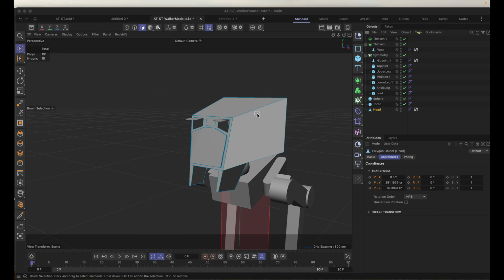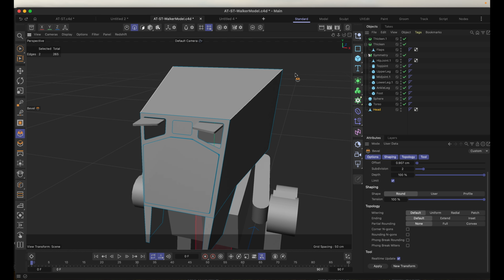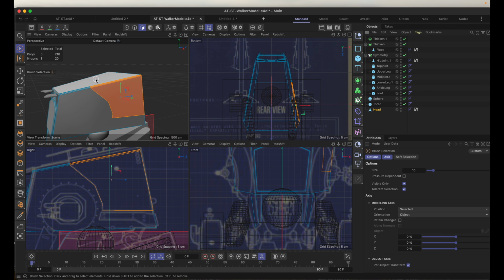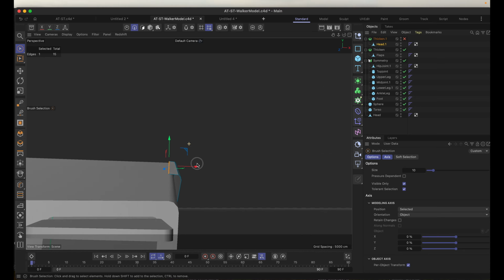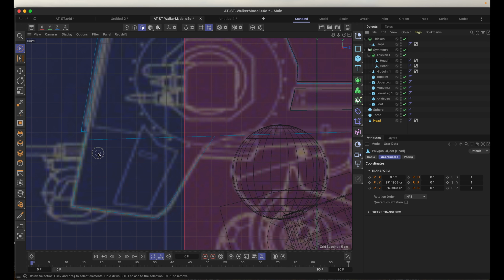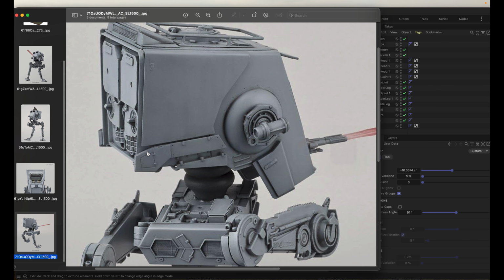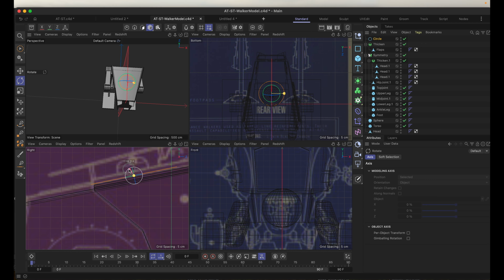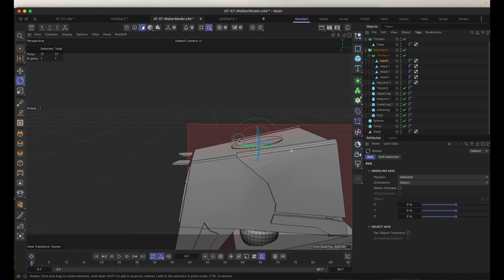Tutorial 04: Polygon Modeling in C4D 2026 Part 3: Modeling Details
In Part 3 we dive deeper into modeling more of the details on the AT-ST Walker "Head" using the Line Cut tool, Bevel, and Split. We also learn how to use a spline as a cutting guide for the Line Cut tool to cut the hole for the Hatch in the top and use the cutout as the lid for the hatch.